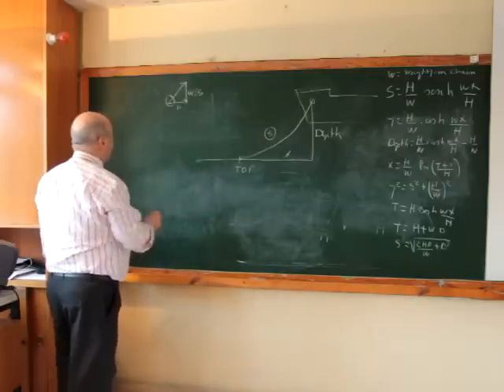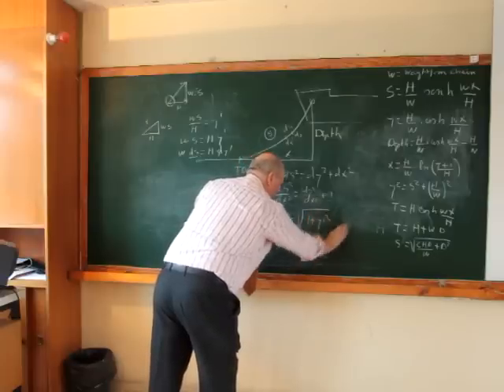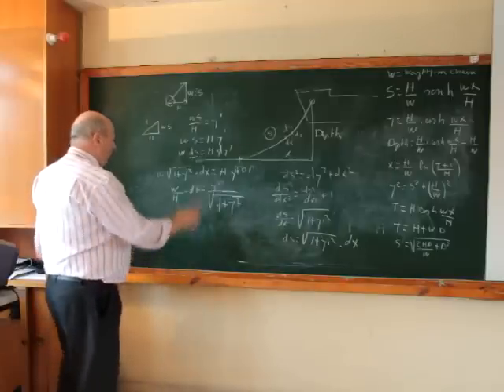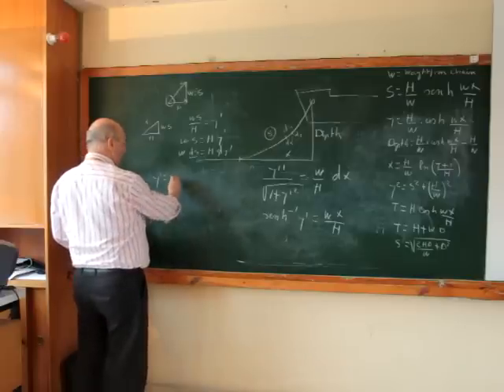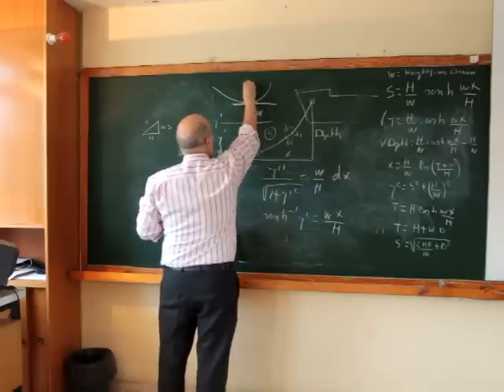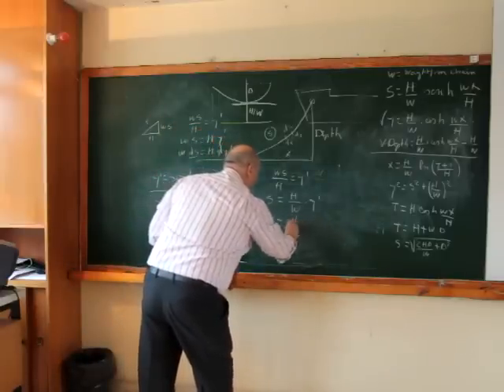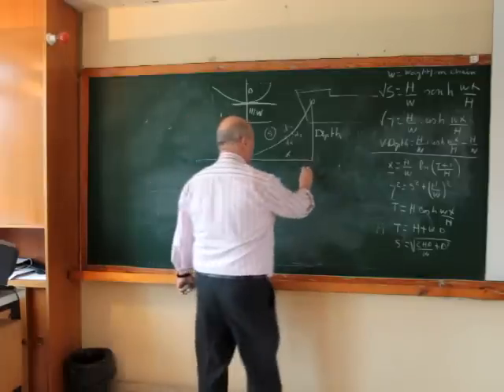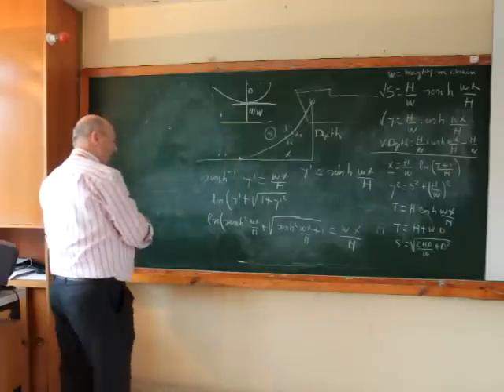Ship´s Catenary 1